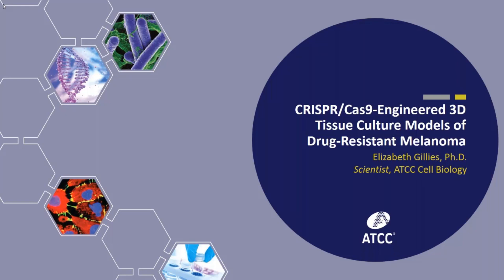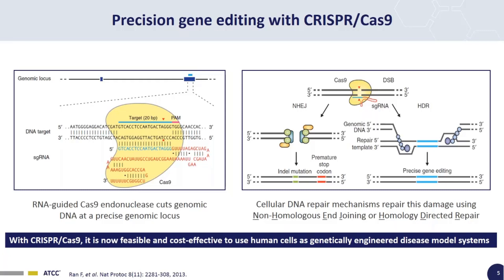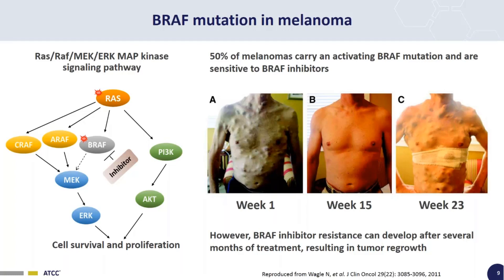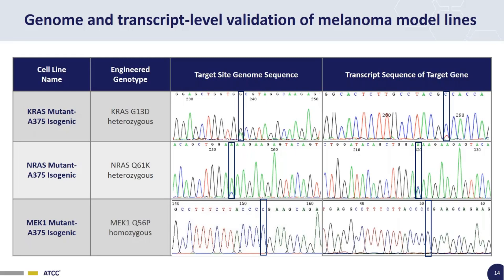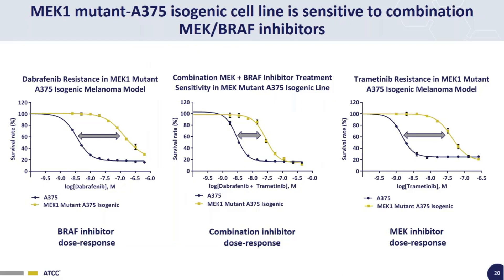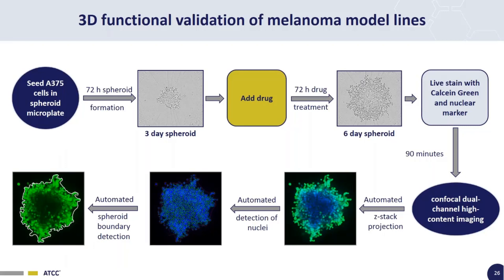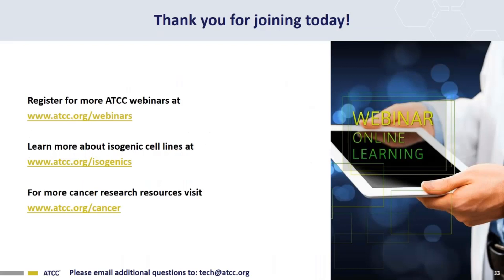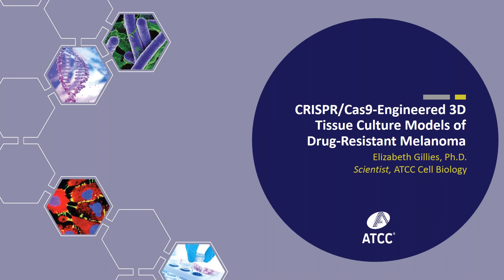Engineering Isogenic Melanoma Models Webinar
CRISPR/Cas9 genome-editing technology is a powerful new tool for developing cell-based models with disease-relevant mutations. In this presentation, we describe how this advanced technology was used to introduce specific point mutation that confers drug resistance into the A375 melanoma line to create the MEK1 Q56P Mutant-A375 Isogenic Cell Line.
The new isogenic cell line is resistant to both MEK and BRAF inhibitors and, like the current isogenic KRAS and NRAS Mutant-A375 Cell Lines, sensitive to combination therapies targeting both upstream and downstream elements of the Ras/Raf-MAPK signaling pathway, making it an ideal model for screening and evaluating novel therapeutics and combination treatments targeting multidrug-resistant melanomas.